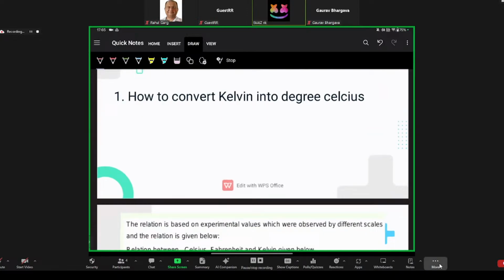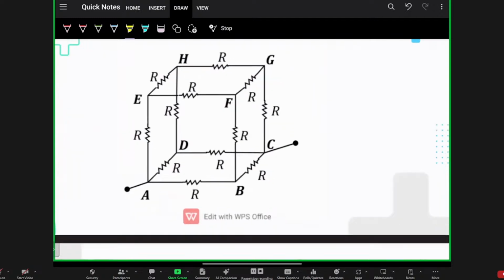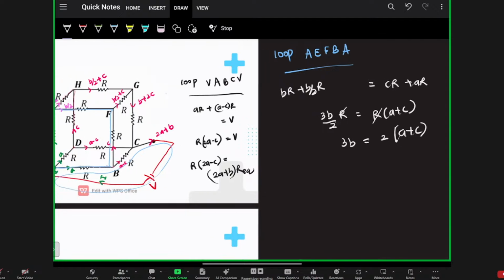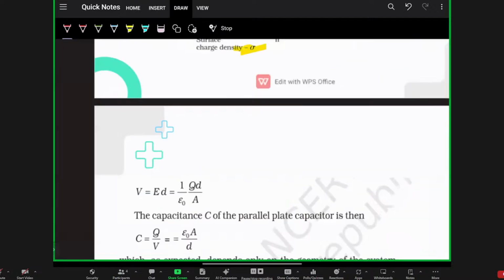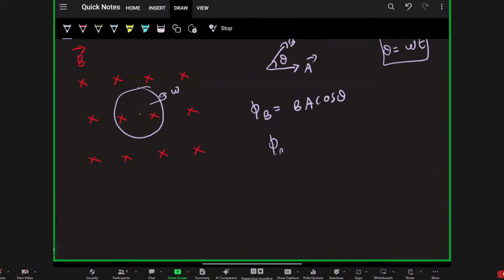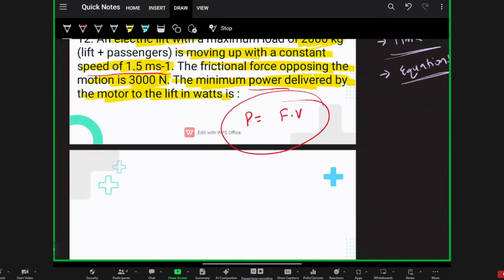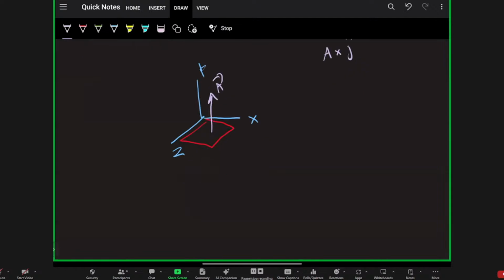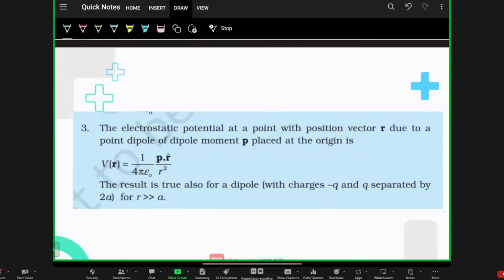Ask Me Anything | Apr 12, 2024 | Physics Live Session by Faaiz VK | AIIMS Nagpur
0:00 - intro
2:04 - How to convert Kelvin into degree Celsius?
9:42 - Suppose 12 resistors of resistance R are connected to each other is the form of a cube and the bottom face is connected to battery V through opposite corners of bottoms face. Find current in each branch.
25:22 - The distance between the two plates of a parallel plate capacitor is double and the area of each plate is halved. If C is its initial capacitance, its final capacitance is equal to
31:10 - A wire loop is rotated in a magnetic field. The frequency of change of direction of the include e.m.f. is
38:41 - An electric lift with a maximum load of 2000 kg is moving up with a constant speed of 1.5 ms-1. The frictional force opposing the motion is 3000 N. The minimum power delivered by the motor to the lift in watts is
46:55 - A square loop of side 1 m and resistance 1 ohm is placed in a magnetic field of 0.5 T. If the plane of loop is perpendicular to the direction of magnetic field, the magnetic flux through the loop is
56:00 - Electric Dipole